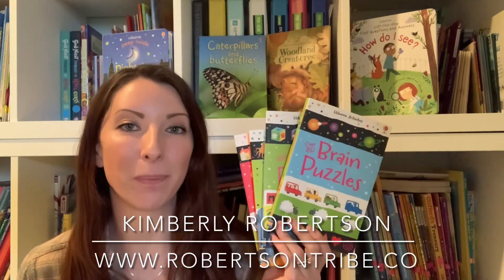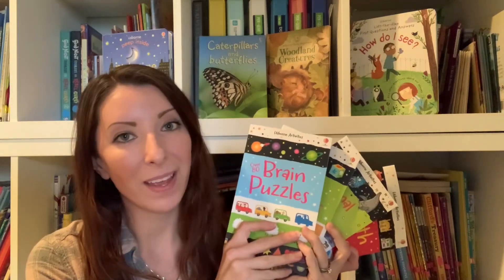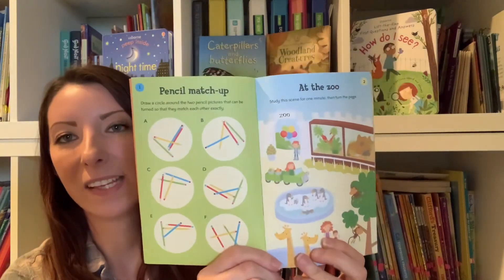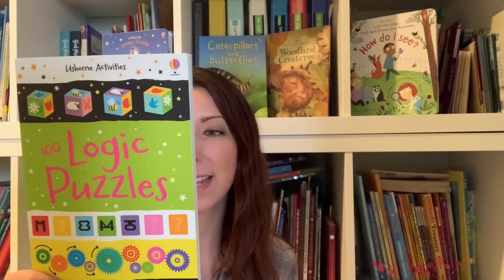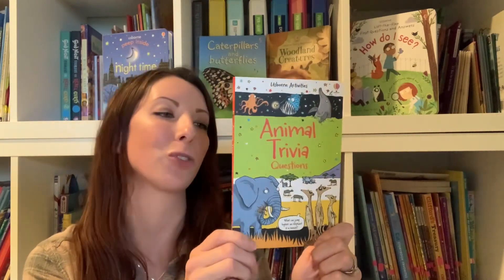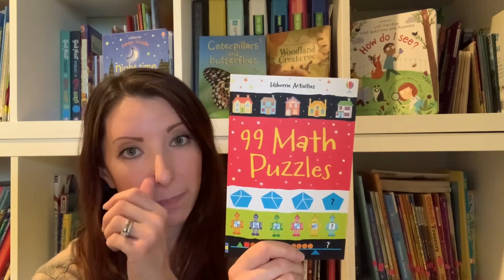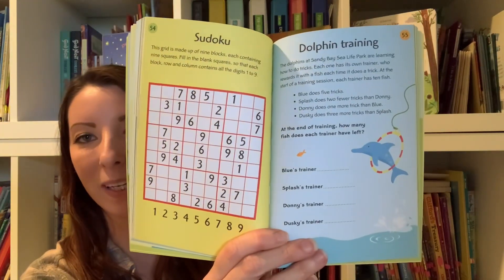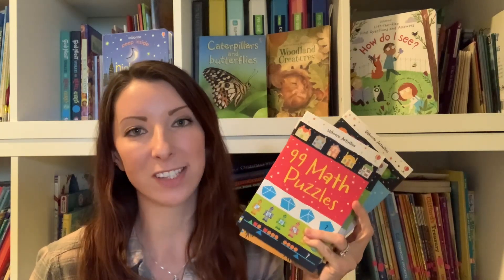Book Look | Puzzle/Logic/Animal/Math Activity Books | Paper Pie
Do you want to share the love of books with your kids? I know i do! I am sharing some great activity  books your kids will love and will give their brain a workout too.
You can use these books to enrich your child’s understanding about the world and fill your home library with high quality literature!